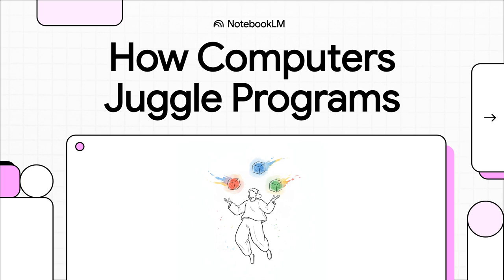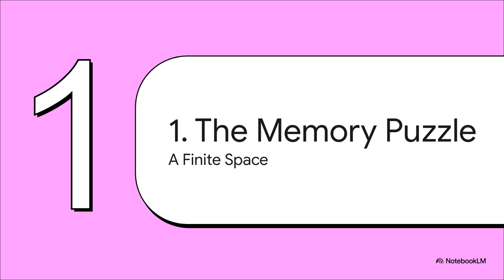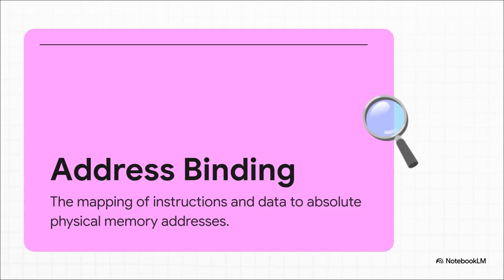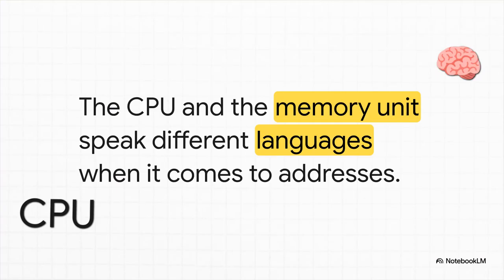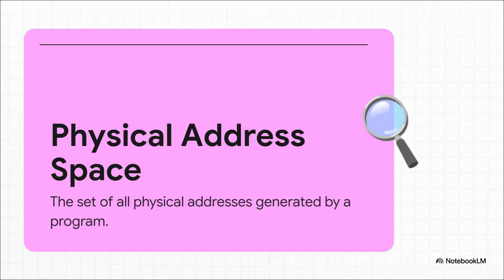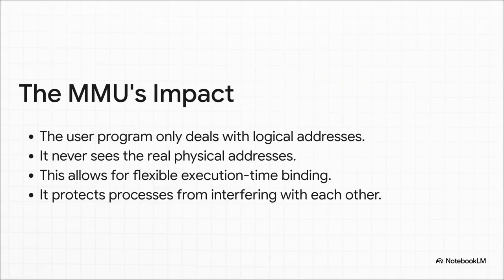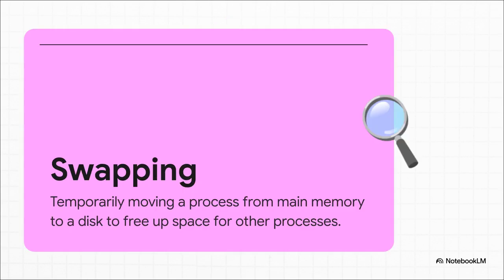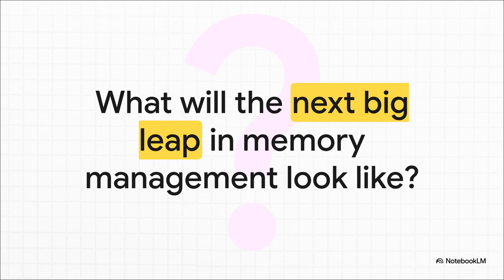How Computers Juggle Programs(Memory Management)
This video addresses Memory Management, including paging, segmentation, and address translation.